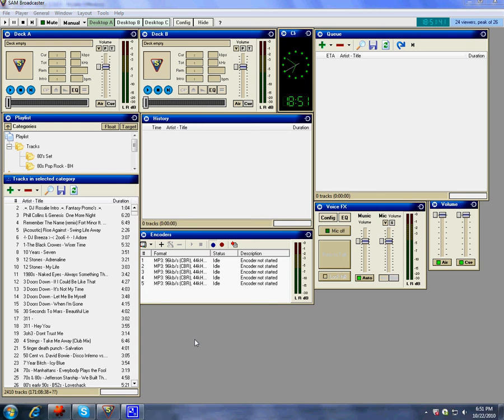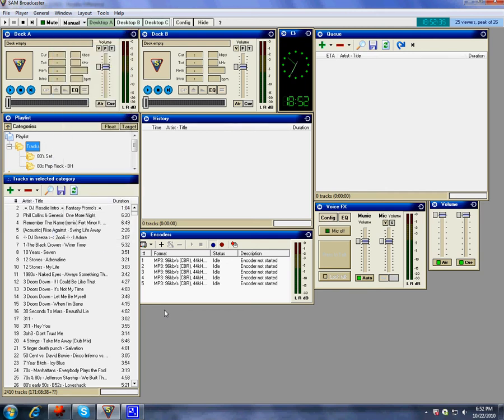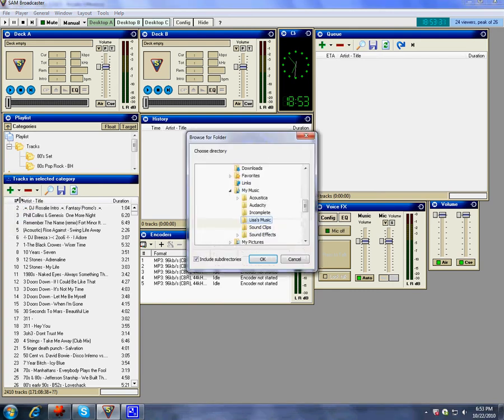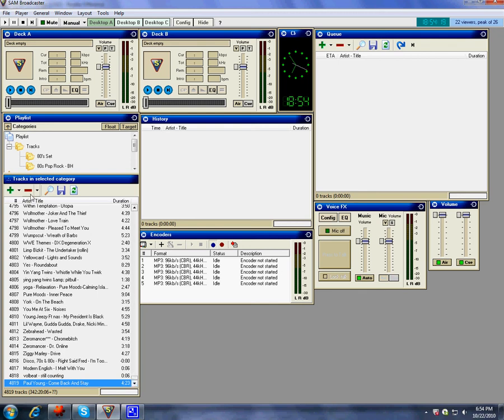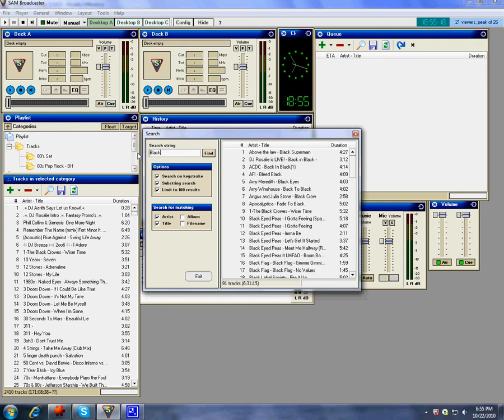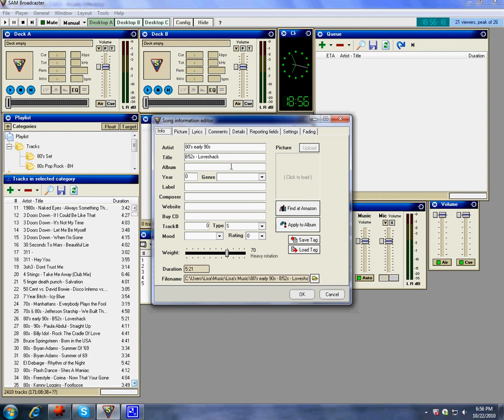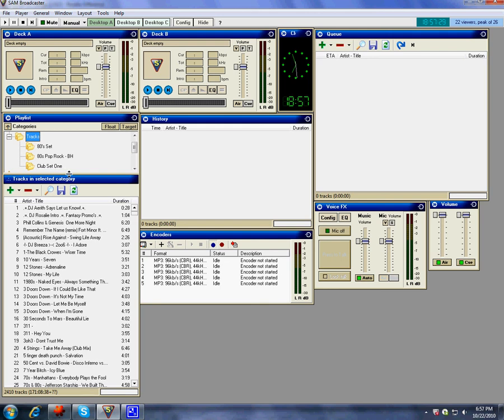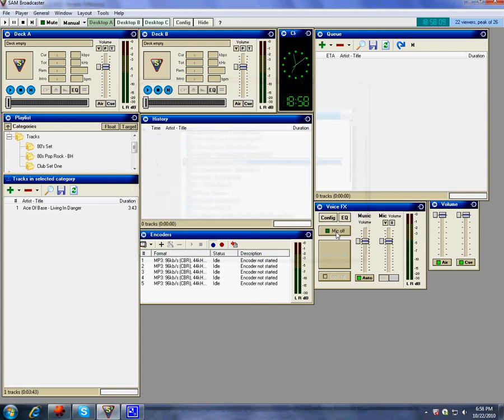SAM Basic 1